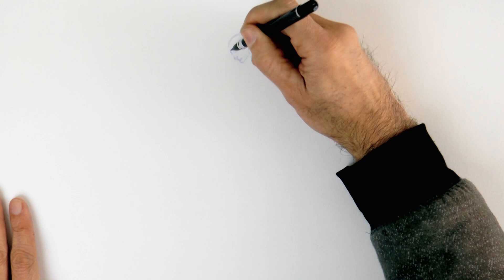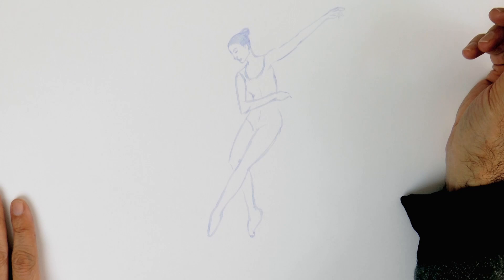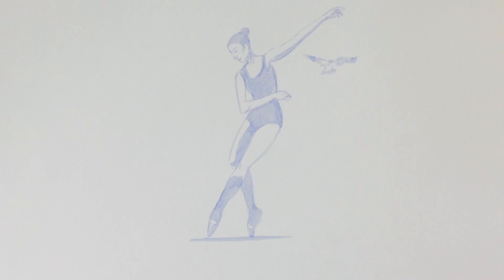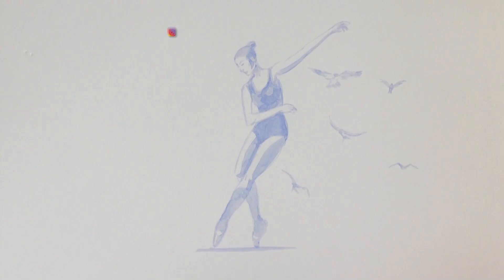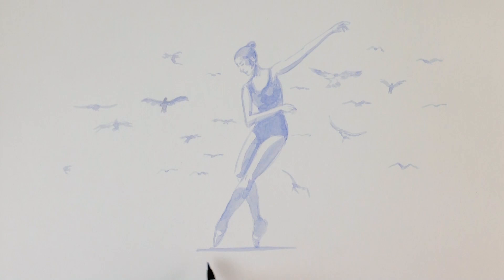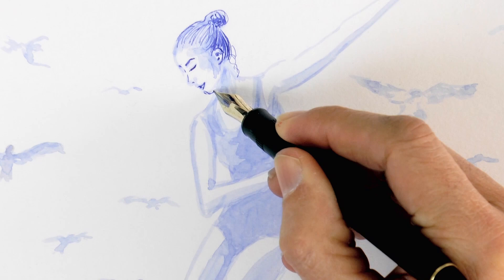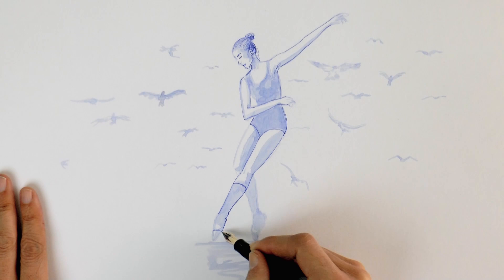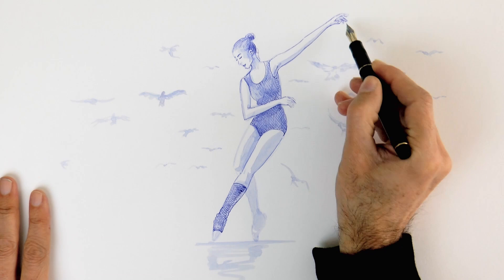HOW TO DRAW A BALLERINA DANCING WITH BIRDS - Pen & Ink - Fountain Pen and Brush Pen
This video shows how to draw a ballerina dancing with birds, in pen and ink. Drawing with a Pilot Justus 95 fountain pen.

List of materials:

- Ohuhu Art Brush Pen

- Ultramarine blue and cobalt blue from my watercolor set (of course you can use a much smaller set or louse colors for this): - SCHMINCKE 48 Half Pan Watercolor Set

- Pilot Justus 95 fountain pen, fine nib

- Permanent blue pigment ink, Montblanc cartridges (these cartridges don´t fit the pen I used. I had to open them and extract the ink with a syringe.)